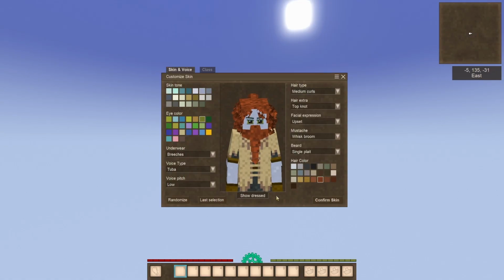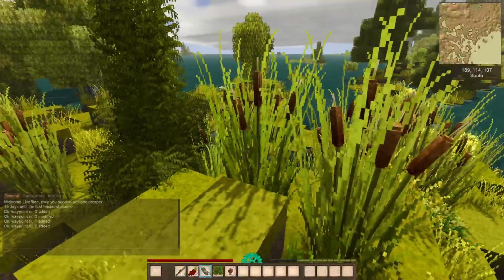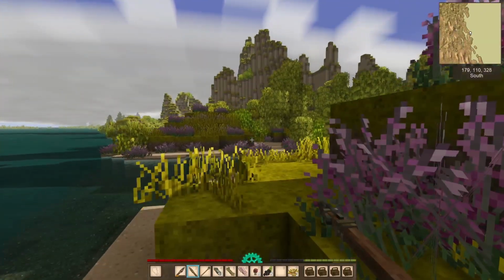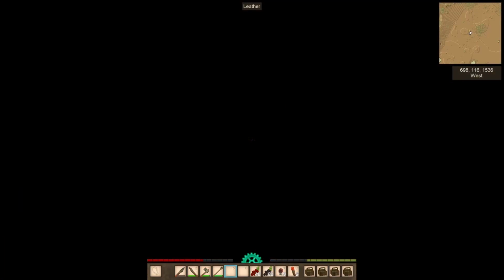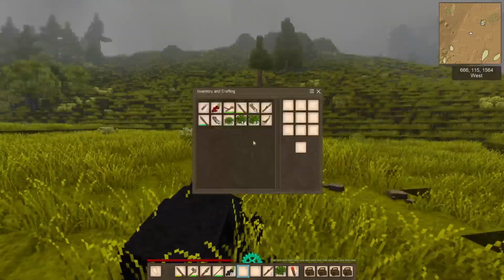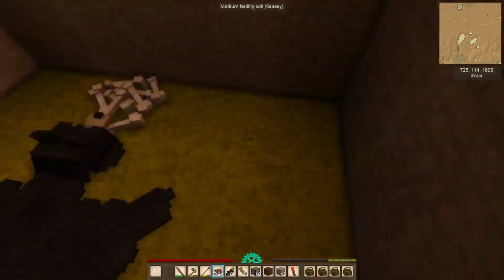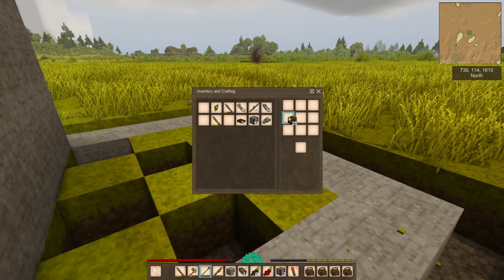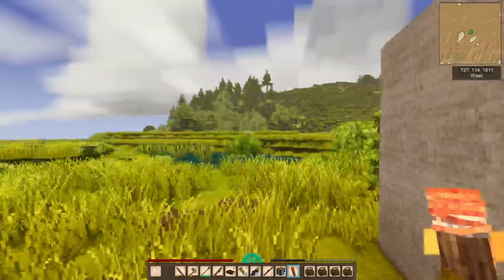Vintage Story(1.22): Awake at Last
Spring has begun, our Seraph awakes. Alone, in unfamiliar lands, he must find a means to survive and discover the truth of what has happened to him and his people.

Vintage Story is a voxel based Medieval Survival crafting game. It is currently on version 1.22.2.